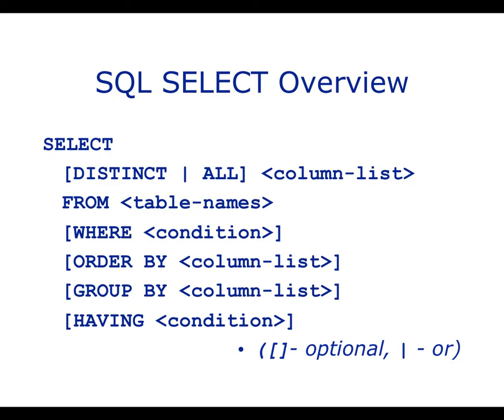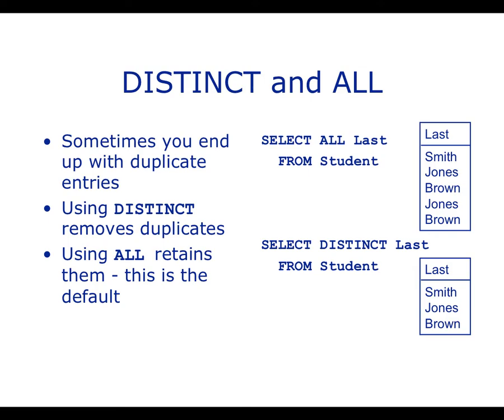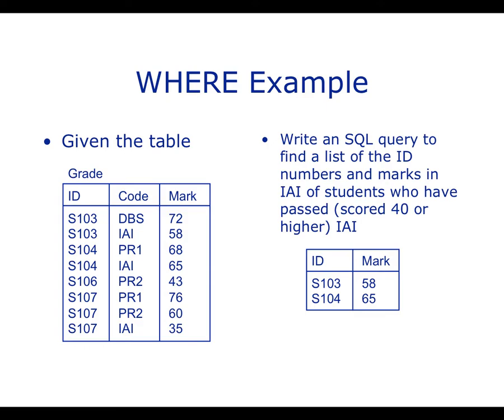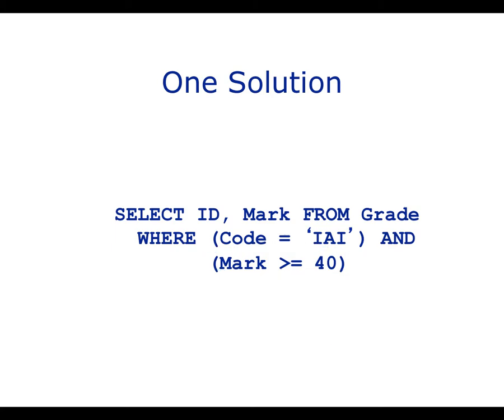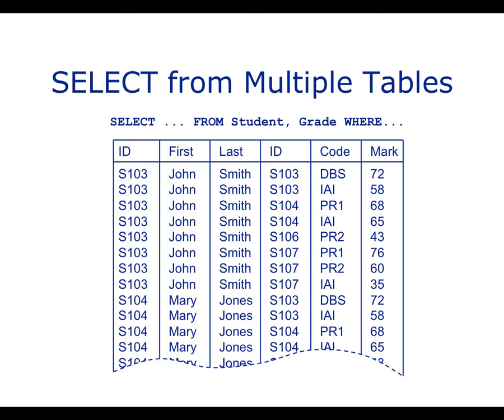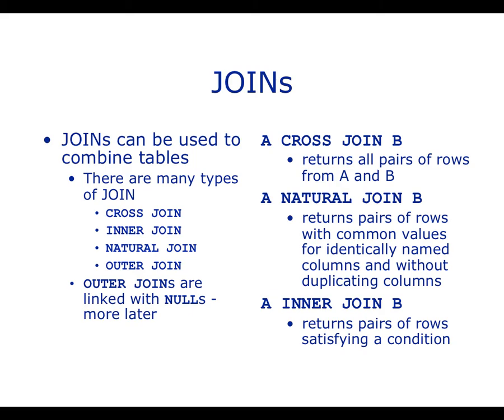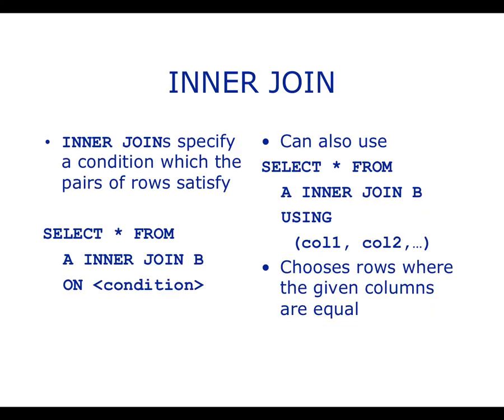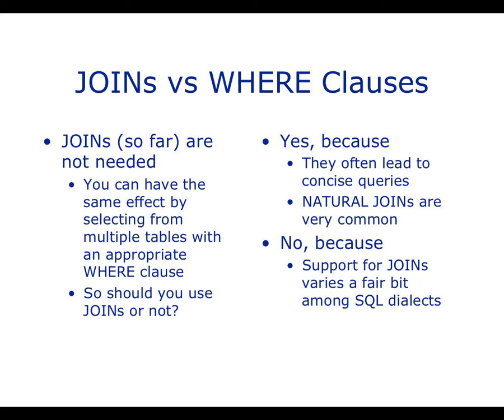SQL Virtual Lecture Part 2 - SQL Select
In this lecture, a discussion of the WHERE Clause, SELECT from multiple tables, and JOINs